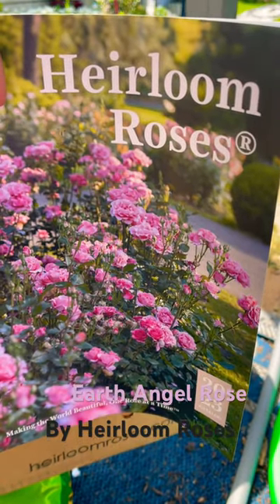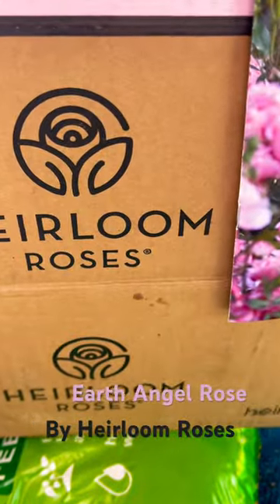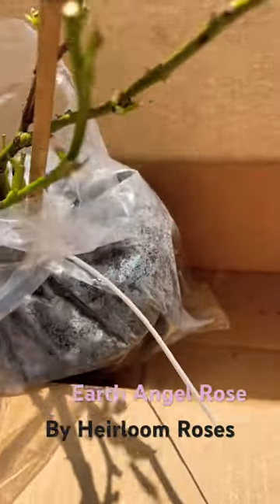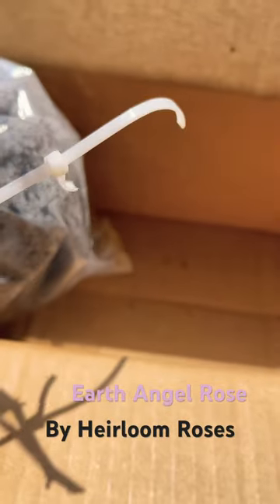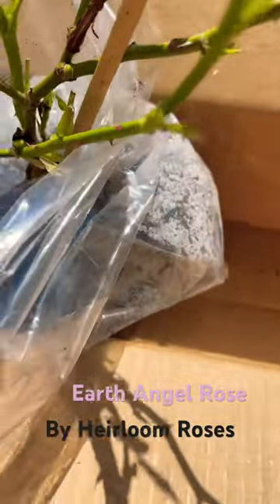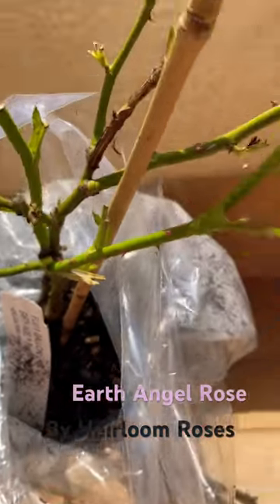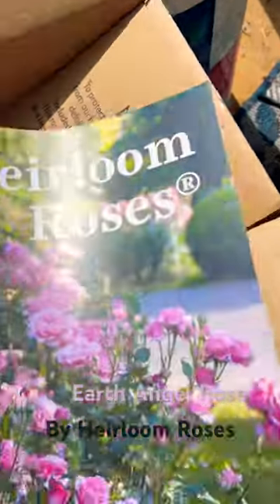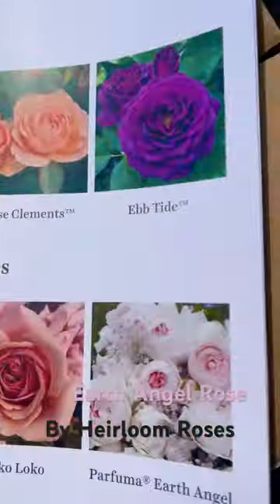I’m new to roses but must get texasgardening Simply the best for our garden.